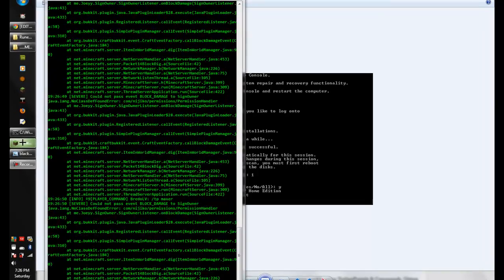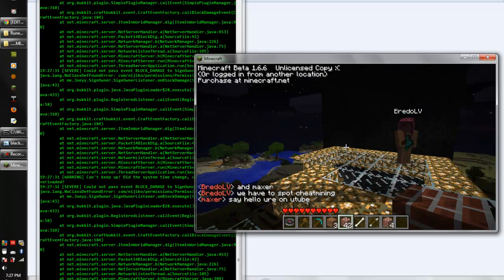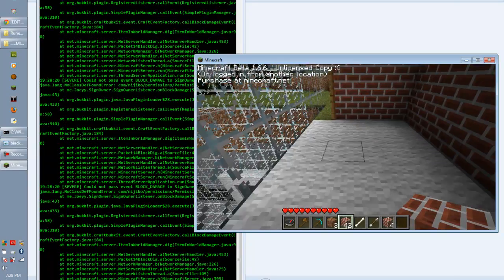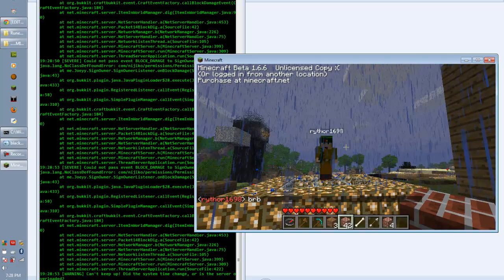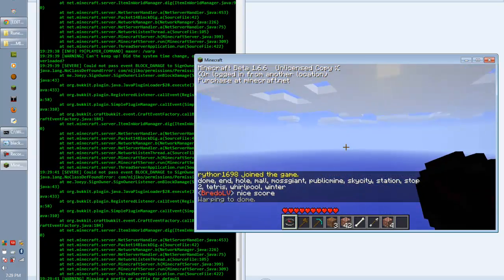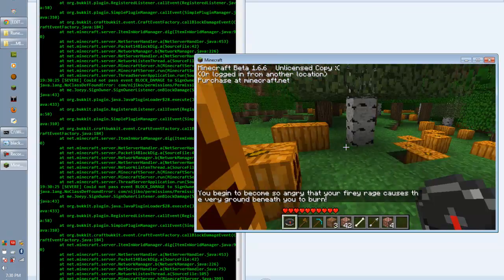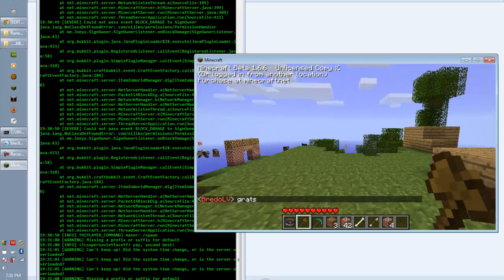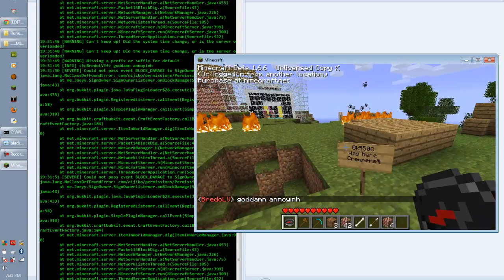minecrat cracked server 24-7 New!!!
WORKS!
updated it to 1.0.0 fixed all the crashing server finnaly works..173.218.2.39:12345 craked minecraft server free build allot of mods.
magiccarpet,authme,deathsigns,colorme,colorsign,blacksmith,permissins,iconomy,superpowers,copycat,godpowers,worldedit,voxelair,tetris,torchburn,tombestone,,and many more will ad some it suggested to.
owner:maxer
co-owner:rythor1698
moderators:cake,bredolv,supersoviettaco.

you can use allot of commmands but not as much as ppl who are ops so play hard and long and u will get ops.
                DONT GREIF
if you want i will make a world for grifers so dont or u just might get banned.